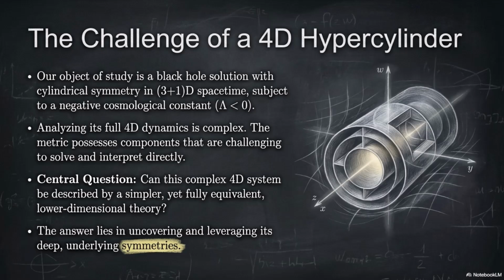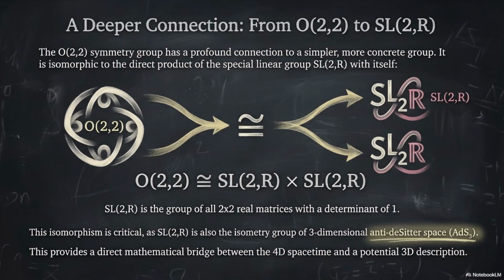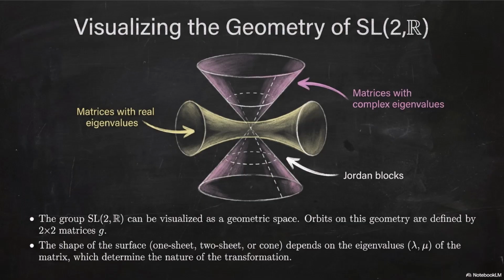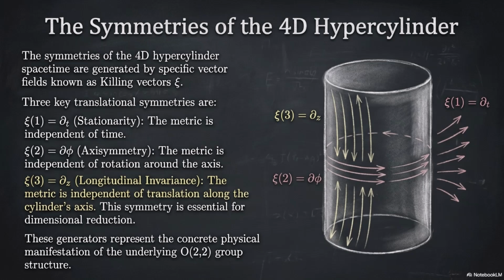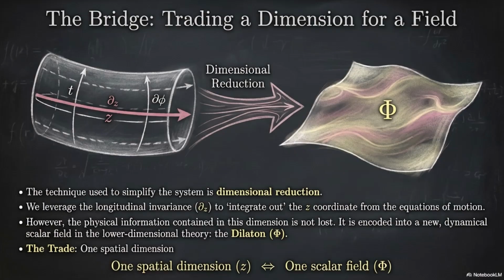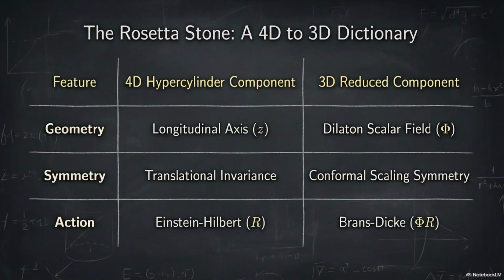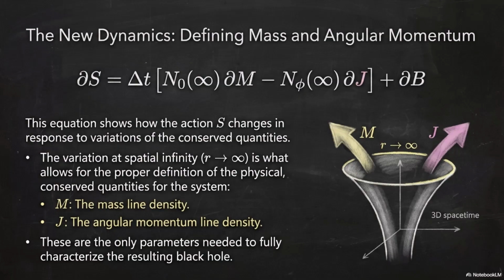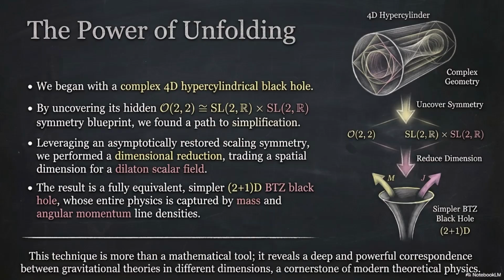Unfolding Spacetime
This video details how José Lemos reduced a four-dimensional cylindrical black hole to a simpler (2+1)-dimensional BTZ black hole. Join Wally & Celeste as they walk you through this adventure in spacetime!